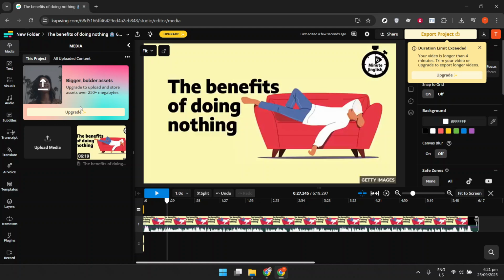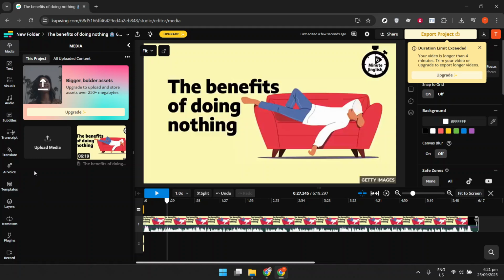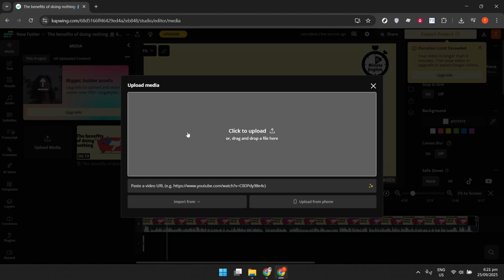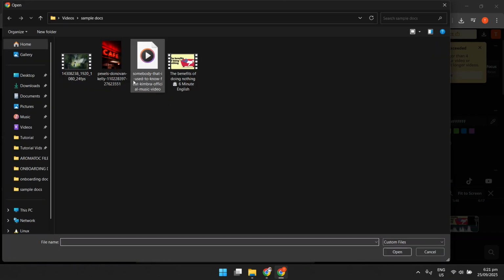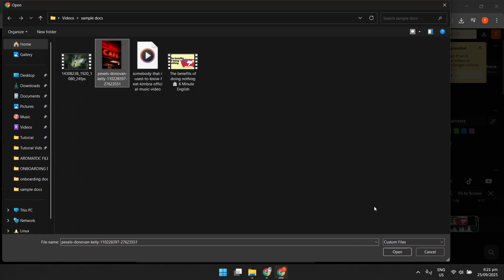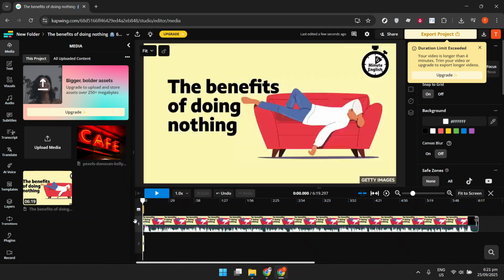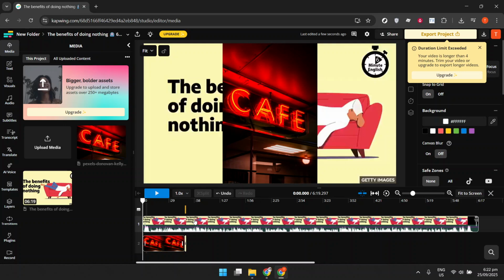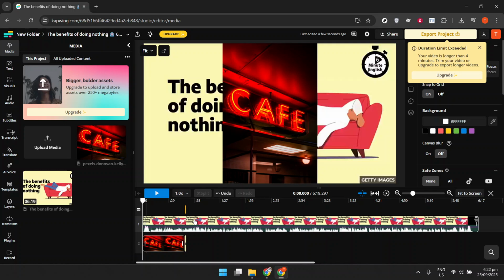How to Add Overlay in Kapwing [2026 Full Guide]